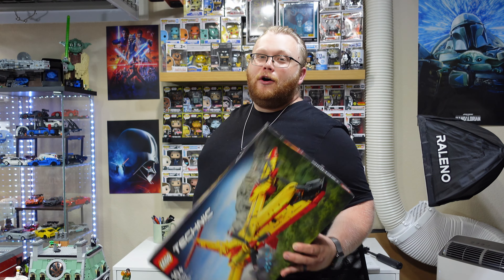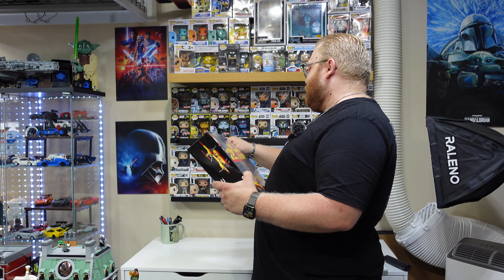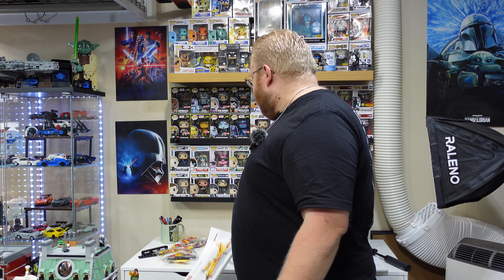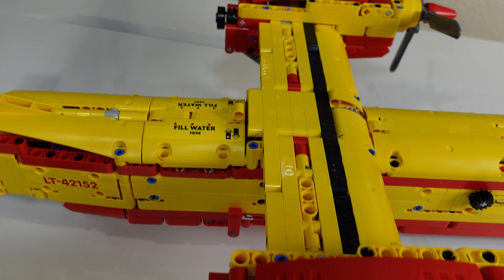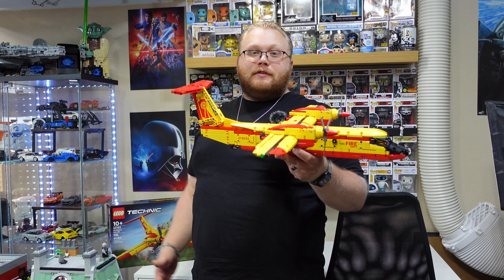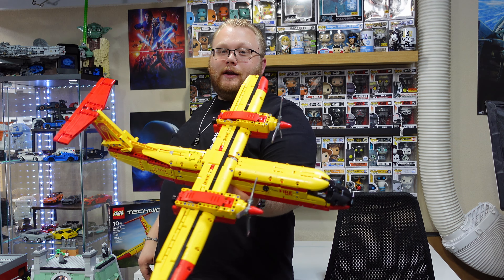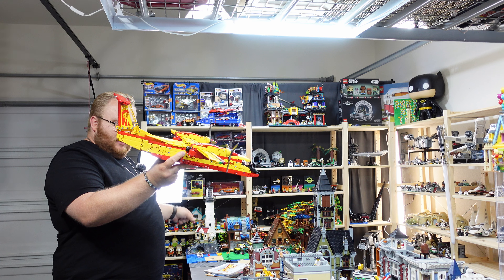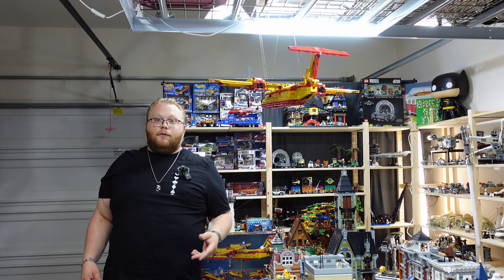The Lego Technic Firefighter Aircraft!! (Now, Let's Really Test My New Found Patience For Technic!)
In todays video we hang a plane! But before we get to that point we have to introduce todays build and review. The Lego Technic Firefighter Aircraft set #42152, with 1,134 pieces. I start this video off saying basically I got this build for no reason other then to try something new. I have been enjoying Technic more and more, and I think its time to push things to see if I’m really coming around on the subject. We perform our unboxing to find 4 building steps, about 10 stickers, and a decent instruction manual. Of the four steps bags one through three have an extra bag of pins and pieces each, but four has one big bag and 3 little bags extra. Building this set I got carried away in it. I started at step one, but wanted to see some of the colored pieces go on, so I did step two. But after step two, I wanted to see some of the functions come together, and let me on to step three. After step three I basically just said “Full Send” and went onto bag four to finish the build. In total I did it over 3.5 hours only stopping to reset my Timelapse camera. In the review portion of the video we go over the sticker placements of the two stickers and then the features. The main feature is the water release, there is a cargo bay that holds 10 circular trans blue 2x2 bricks to simulate water. This function works really well, with the exception you may loose the pieces on the floor after a few tries. Next up in the propellers, you can spin one propeller and that makes both spin. There is a hard to access gear on the top to do this function as well. Next up, the wings do have some adjustability to demonstrate angle changes like in an actual plane. Finally, the landing gear, the landing gear works as a whole for all three wheels. There is a gear on wither side of the front of the aircraft to actuate the wheel in and out. Mind you it does take quite a bit of patience to make this work. Overall I do recommend the set, I found the set refreshing and a break from my normal work. I do feel it is a bit price heavy. Before I end the video, I decided to give you guys a fun look into me choosing to hang the aircraft over the lego city. I did use 6 pound test fishing string since the plane is 4 pounds. I wanted to end this video by combining yesterdays video on the Fire Brigade and todays as a way to honor our first responders, and say thank you to all of you.

Find Me!
TikTok & Instagram: @bricksandtoyz
00:00 Introduction
00:23 Welcome
03:09 Unboxing
04:45 Timelapse
06:57 Review
10:16 Final Thoughts
15:47 Hanging The Model
19:52 Outro